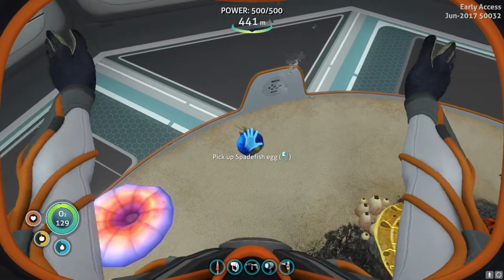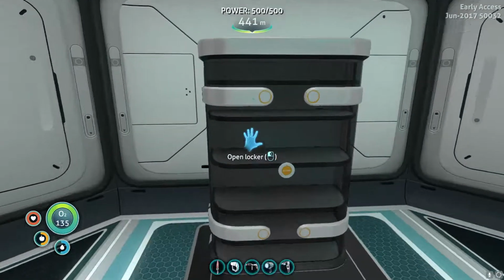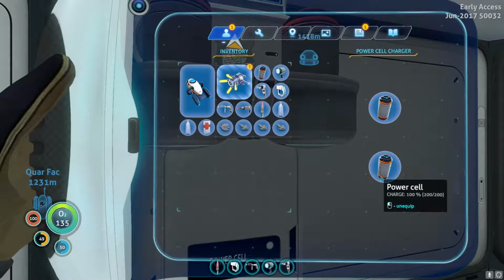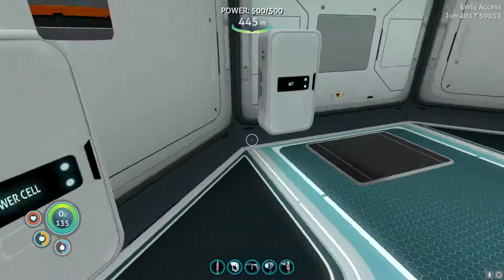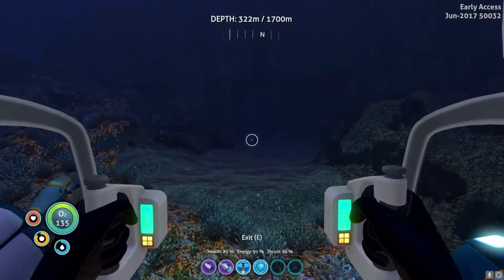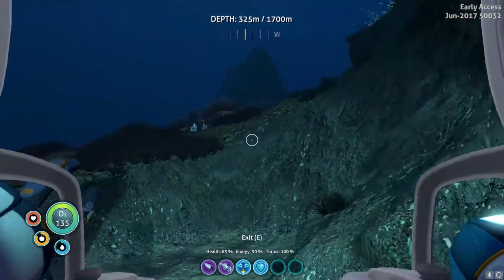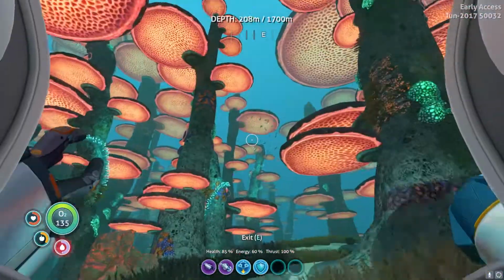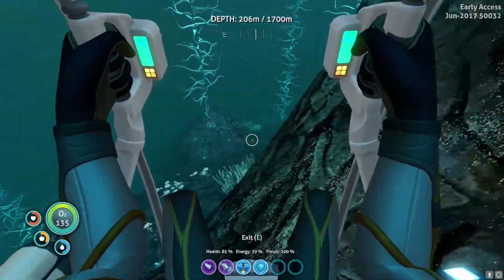Subnautica S1E20 More exploring